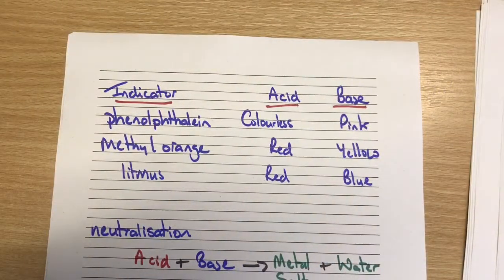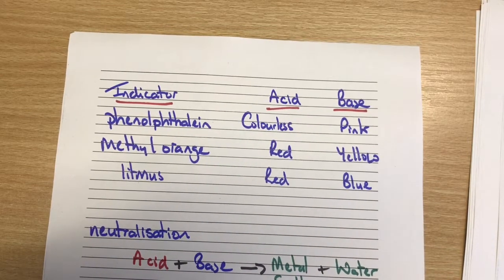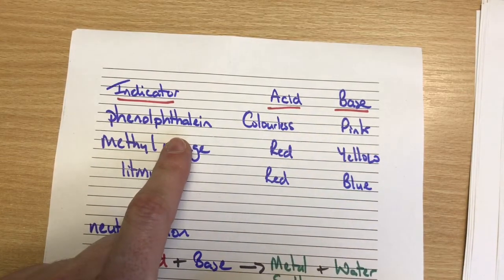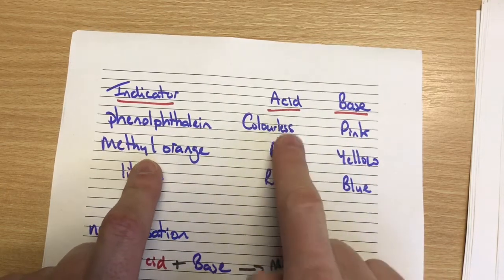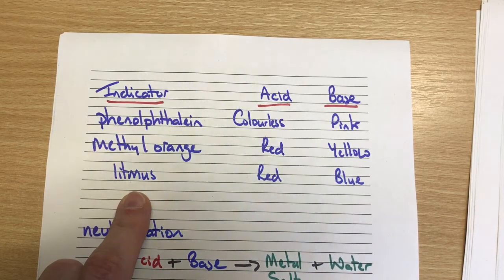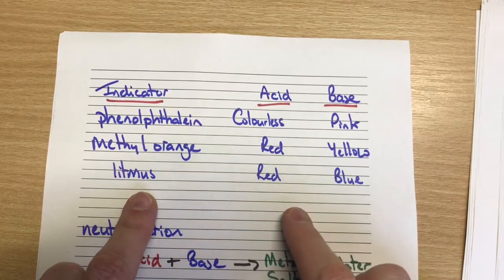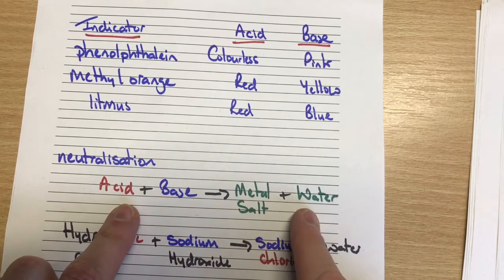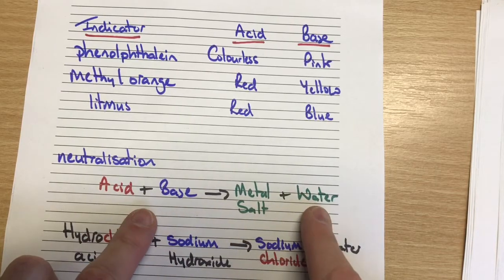Explaining indicator colours and neutralisation